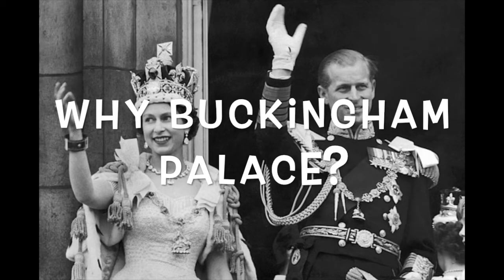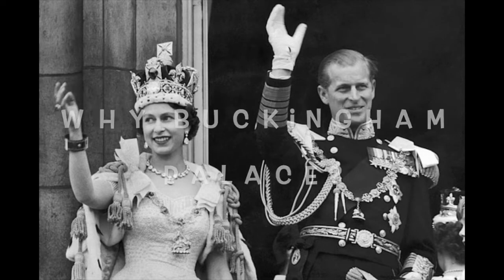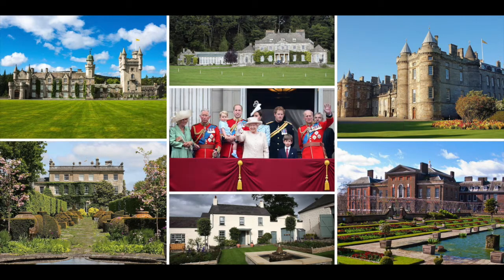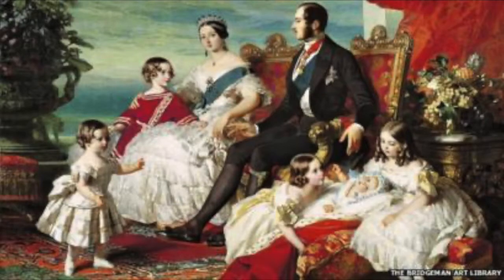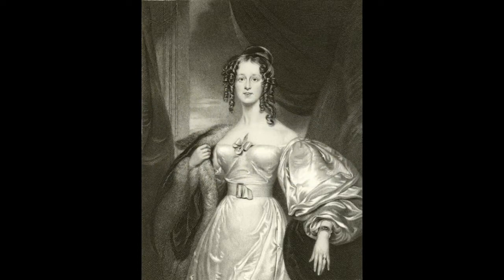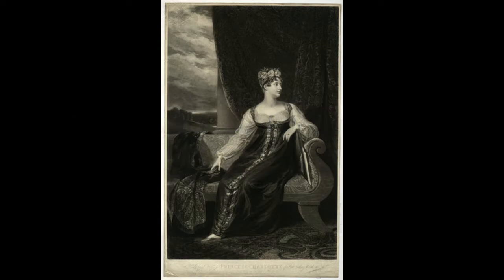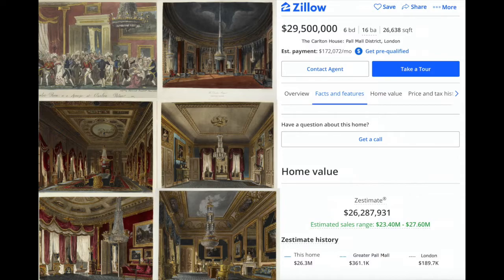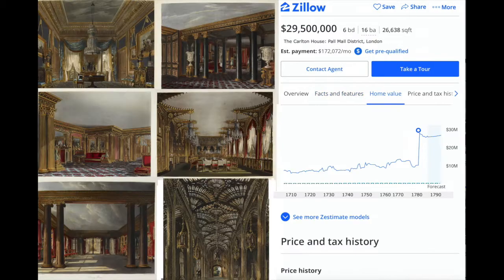carlton house less rough